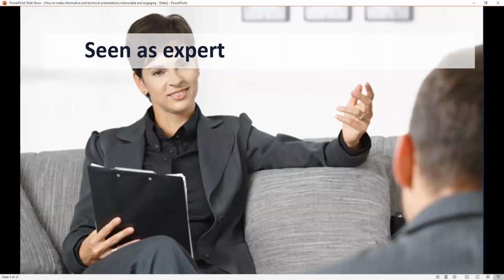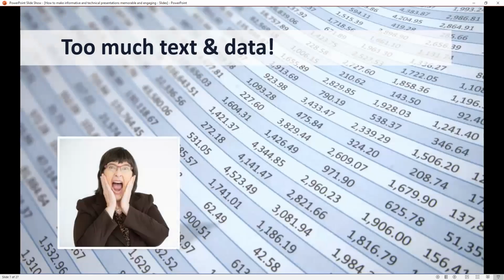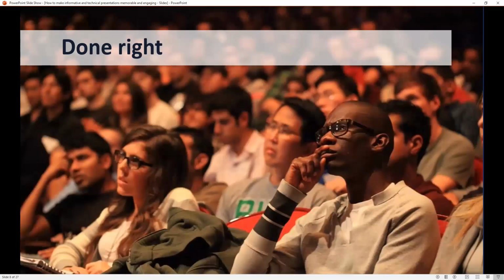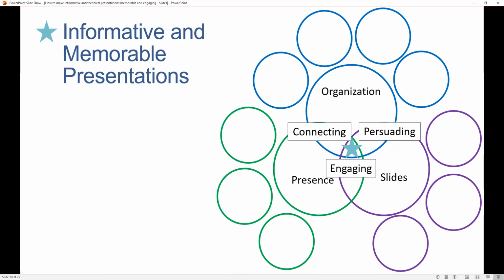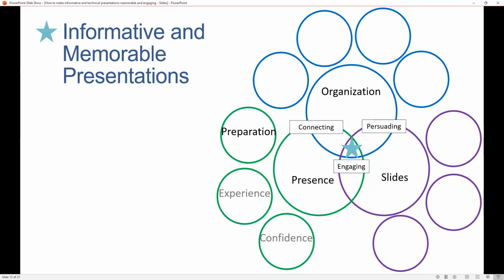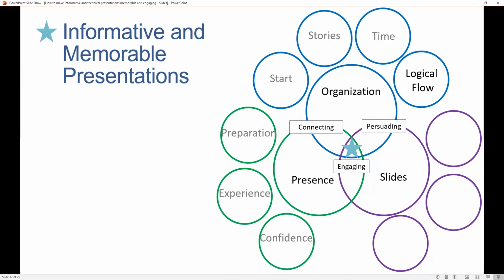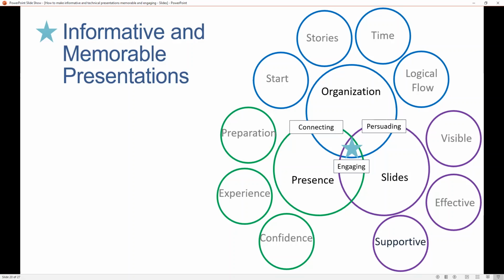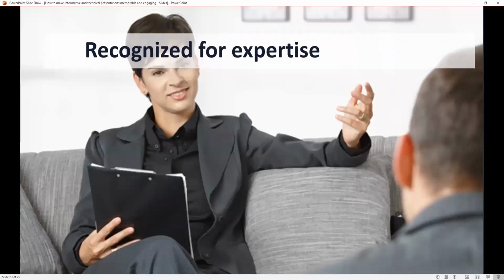How to make your informative and technical presentations memorable and engaging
If you want to know how to make your informative or technical presentations memorable and engaging, check out this video.  In it I share the three big things to think about (presence, organization, and slides) and set out ten items that make an informative or technical presentation memorable.